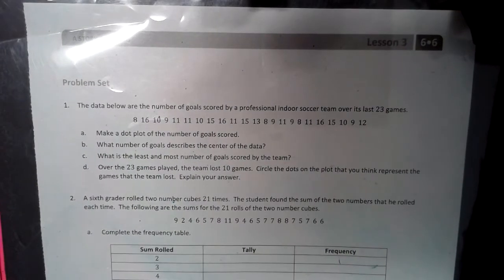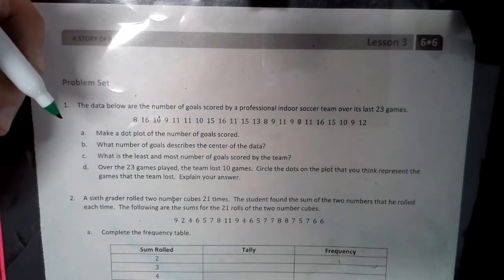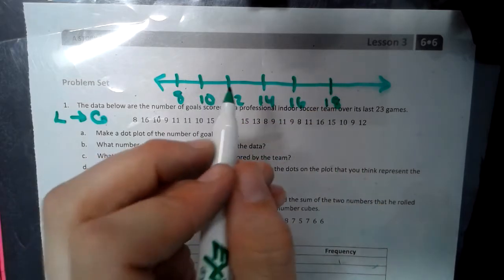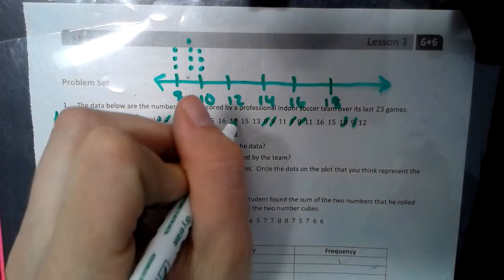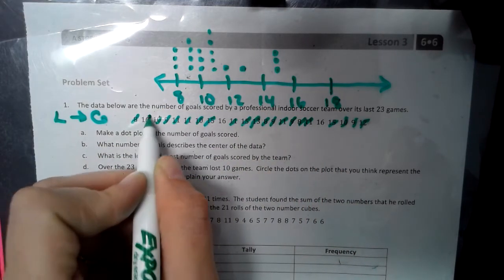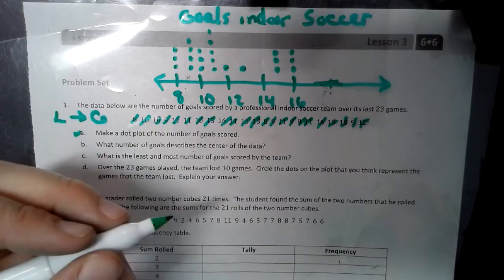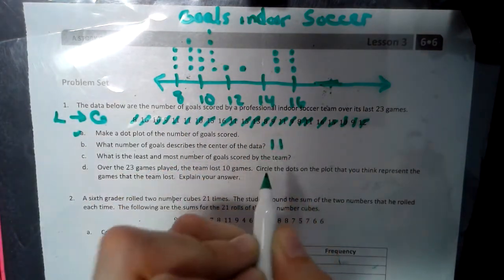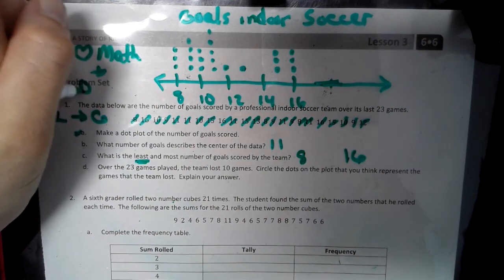Module 6 Lesson 3- Creating a Dot Plot